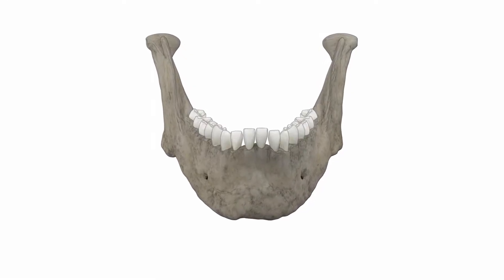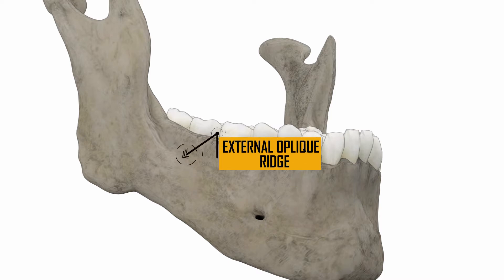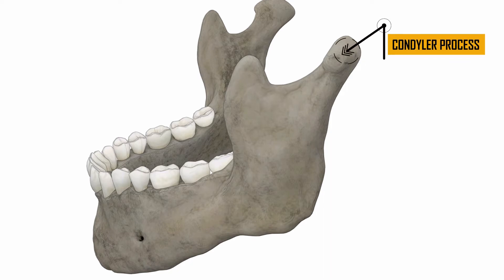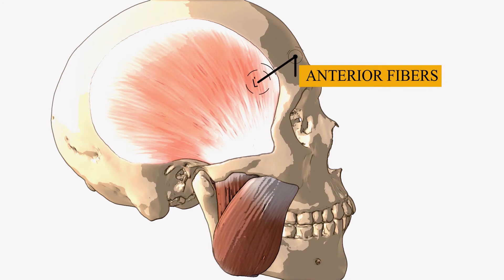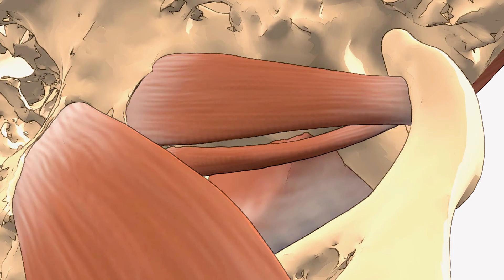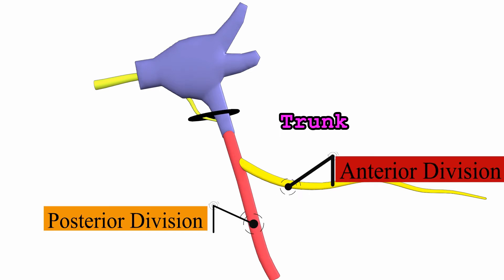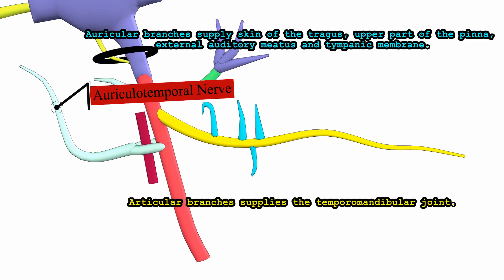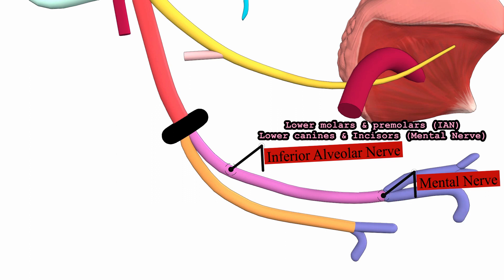The Mandible: Anatomy and Muscles (3D Animation)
The mandible, or jawbone, is the only movable bone in the skull. The mandible is composed of two halves that meet in the front at the mandibular symphysis and diverge posteriorly to form a V-shaped opening. The proximal ends of each half are joined at the temporomandibular joints.
in this video we explain full anatomy of the human mandible, the muscles of mastication which help the lower jaw to move and the nerve supply of the mandible and muscles of mastication from mandibular nerve which is the third branch of trigeminal nerve.
muscles of mastication are four muscles:
masseter muscle
temporal muscle
medial pterygoid muscle
lateral pterygoid muscle
the mandibular nerve consists of trunk divides into anterior and posterior division.
nerves arise from the trunk are nerve spinosus and nerve to medial pterygoid
nerves arise from the anterior division are buccal, masseteric, deep temporal and lateral pterygoid nerves.
nerves arise from the posterior division are auriculotemporal, lingual nerve and inferior alveolar nerves.